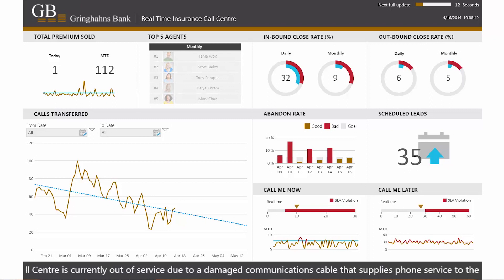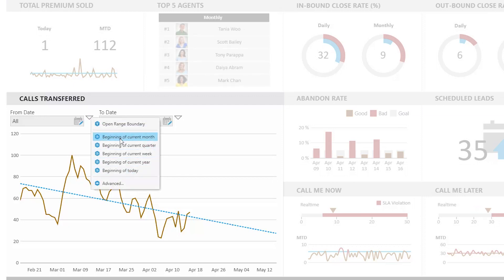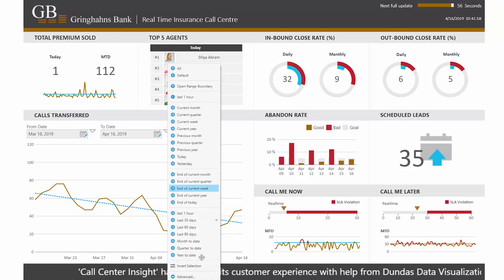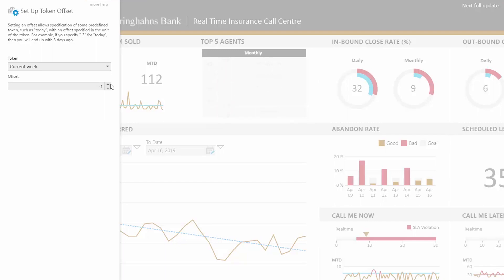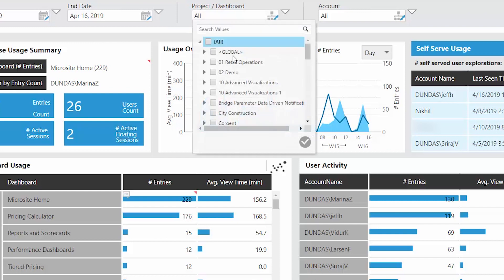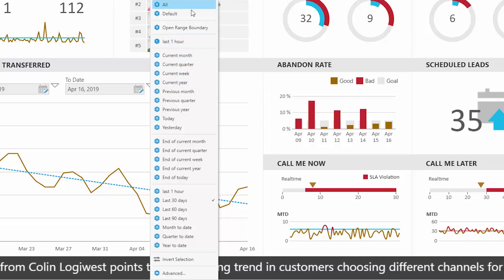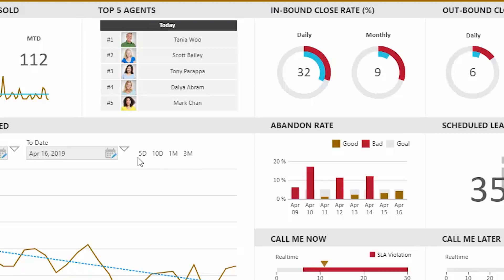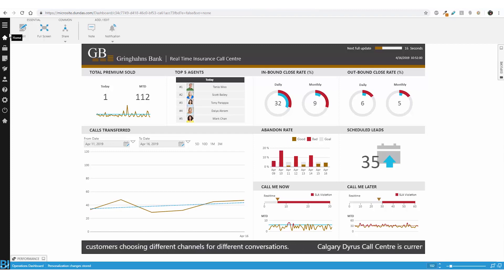Use Tokens to make your Dashboards Smart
With modern business intelligence systems (such as Dundas BI), you no longer have to wait until the end of the month to crunch numbers and pull reports. Instead, what you’re able to do, is get data from any time period with a few simple clicks.

What makes this even better, are little things called Tokens, which, in a nutshell, make your dashboards smarter. In this video, we’ll explore the vast customization of Tokens in Dundas BI, along with some advanced customization and scripting options.